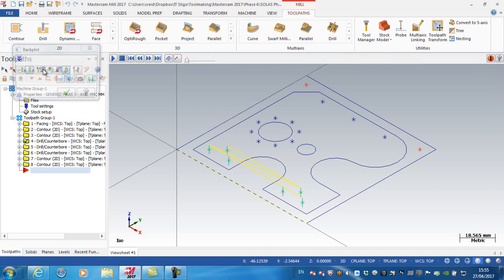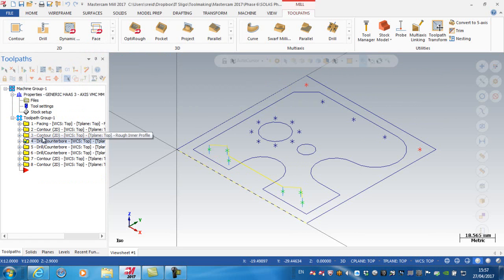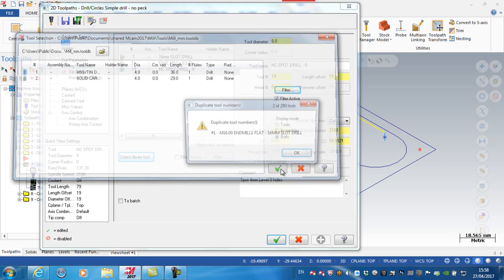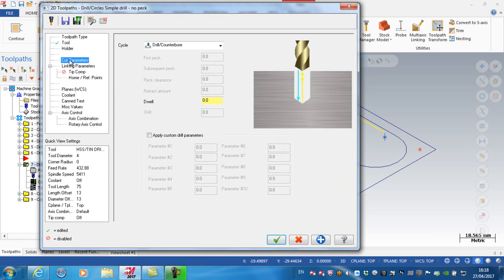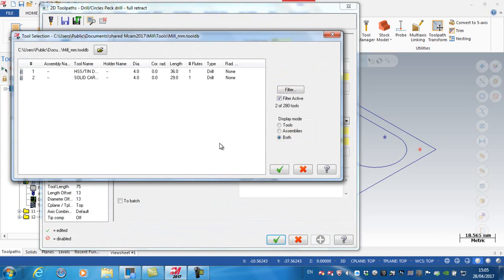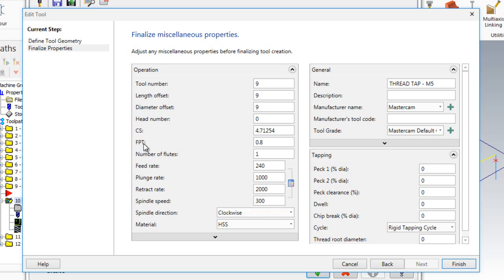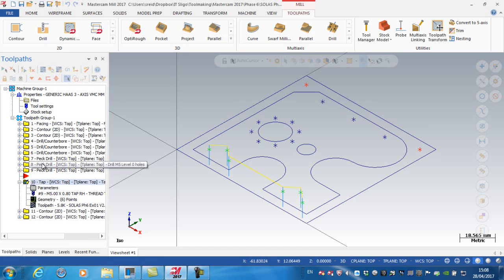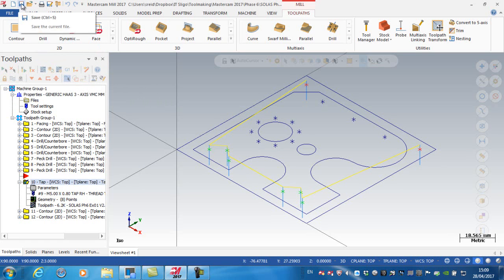Mastercam 2017 - #08 - Drill & Tap Holes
Introduction to Peck Drilling and Tapping holes, including modifying sequence of drilling operation (Sorting)